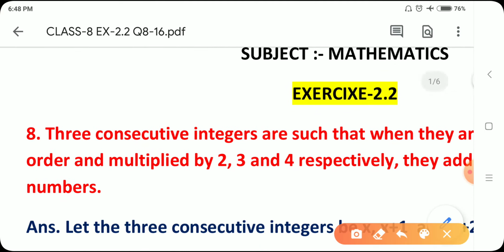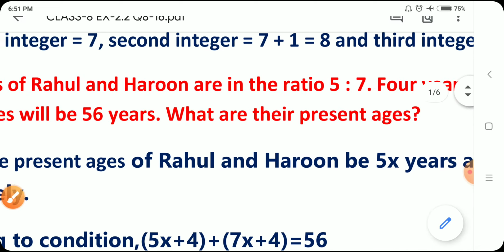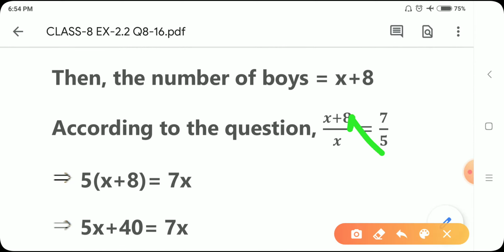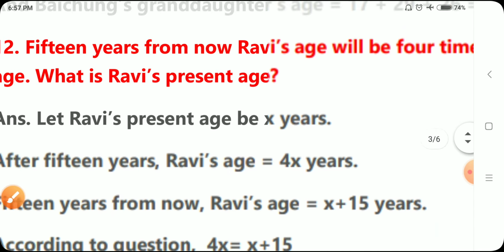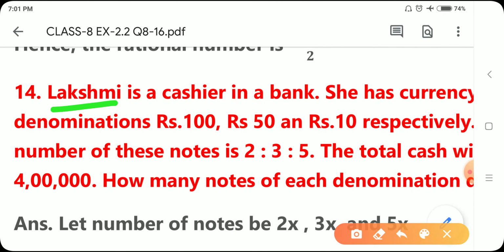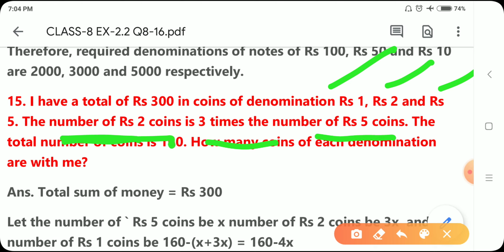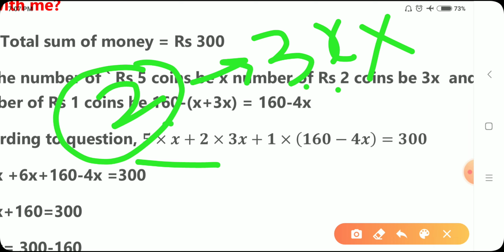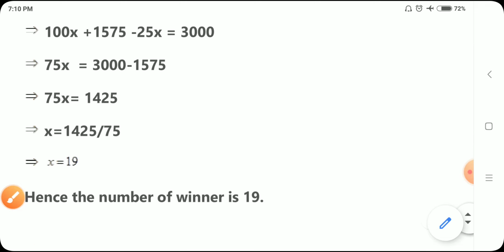Class - 8 , Ex- 2.2 , Q8 - Q16.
Class - VIII, NCERT MATHEMATICS
Solution of Ex- 2.2 , Q8 to Q16